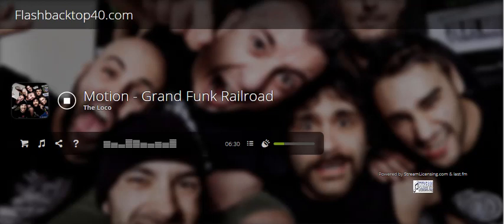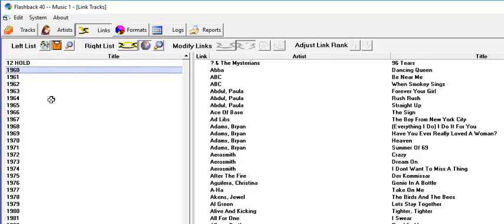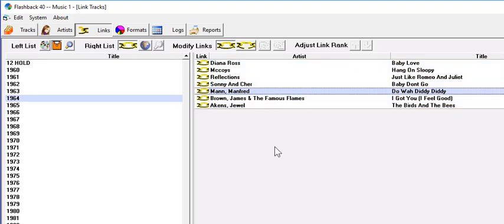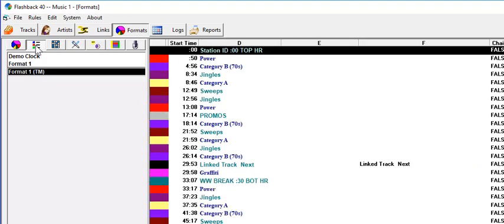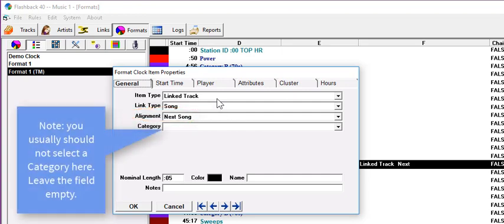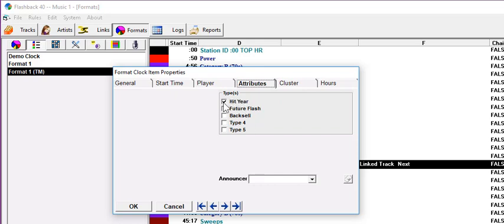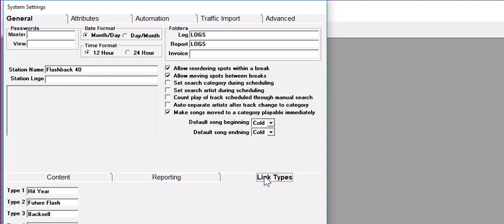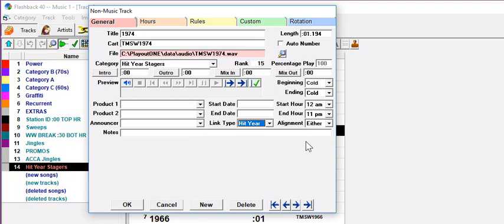Hit Year Stagers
With Linked Tracks, you can have M1 automatically schedule a "hit year" stager or intro before a song from that year.